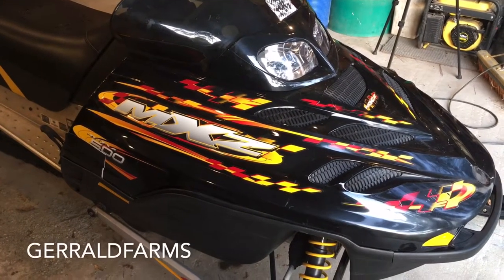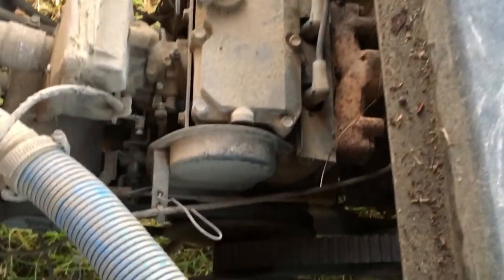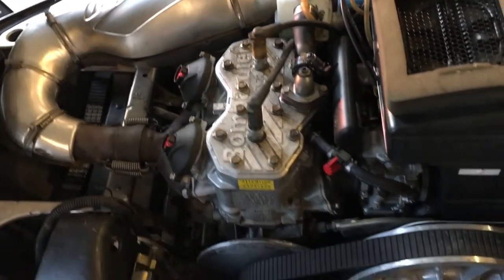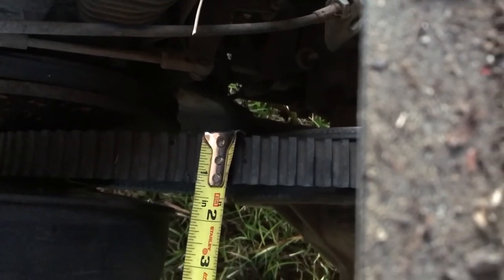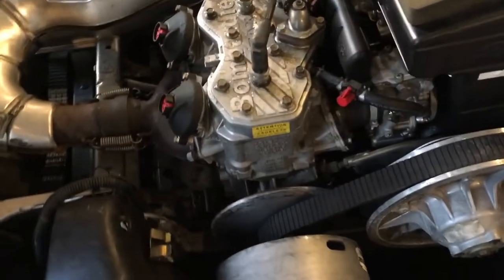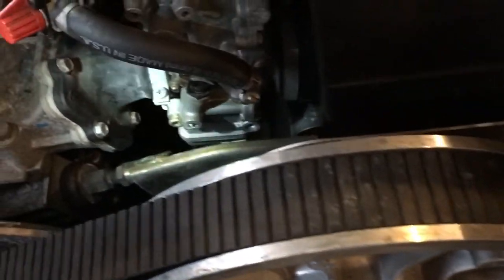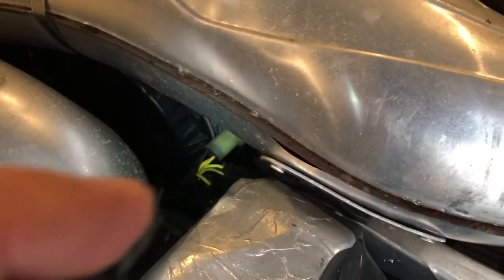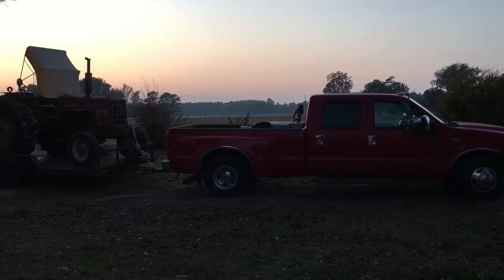90 Hp snowmobile engine going in a EZGO golf cart project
On our next project we’re putting a 90 Hp snowmobile engine in a EZGO golf cart. Ski-doo 500 ROTAX 90 horse power going in a golf cart. This is going to be interesting. From 9 hp to 90 hp. Crazy.Gerraldfarms